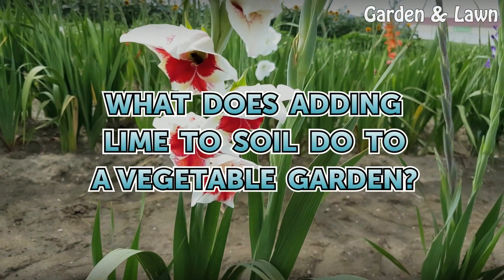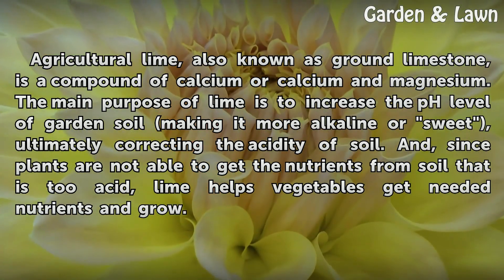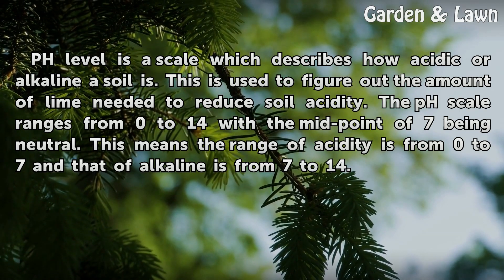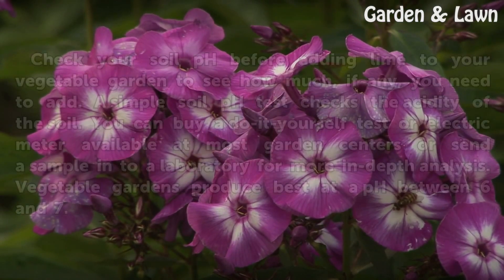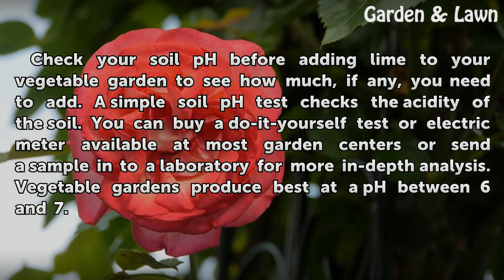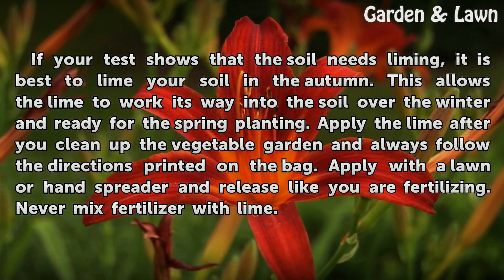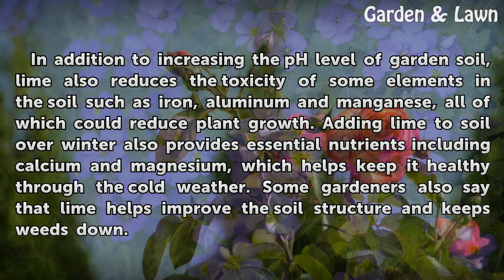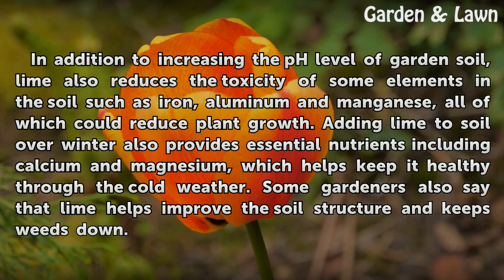What Does Adding Lime to Soil Do to a Vegetable Garden?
What Does Adding Lime to Soil Do to a Vegetable Garden?. Agricultural lime, also known as ground limestone, is a compound of calcium or calcium and magnesium. The main purpose of lime is to increase the pH level of garden soil (making it more alkaline or "sweet"), ultimately correcting the acidity of soil. And, since plants are not able...

Table of contents What Does Adding Lime to Soil Do to a Vegetable Garden?
What is pH Level? 00:45
pH Testing 01:12
When and How to Lime 01:42
Additional Benefits of Lime 02:12